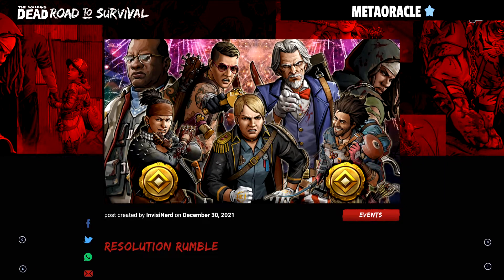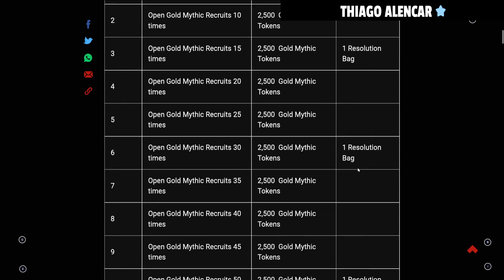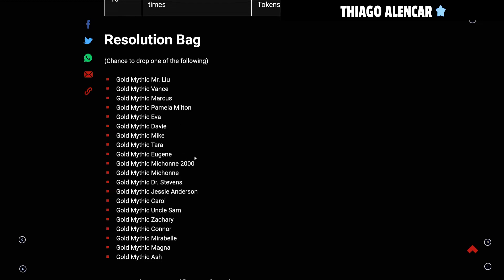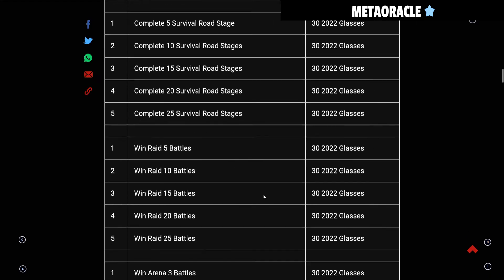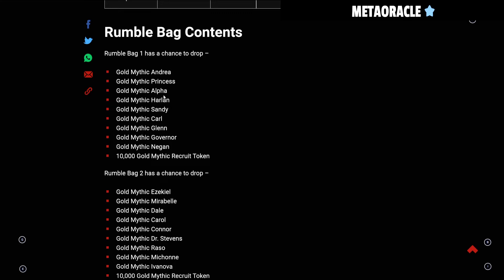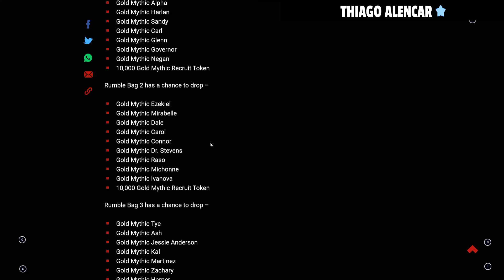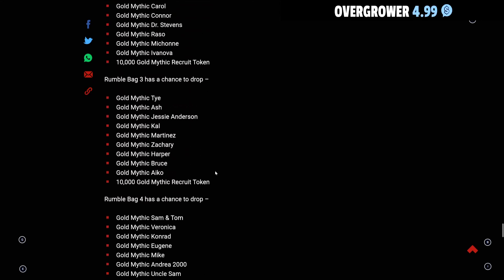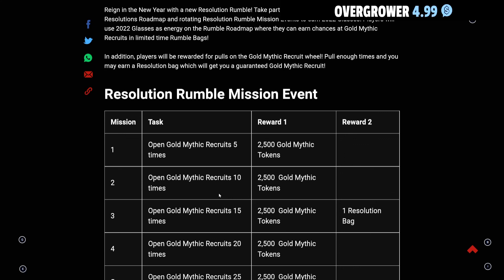TWD RTS: Resolution Rumble | More like RNG Rumble | The Walking Dead Road to Survival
RNG! RNG! RNG! Yeah say it with me!
Resolution Rumble is incoming, and yes you guessed it, we have ANOTHER RNG event inbound! They have good characters but YET AGAIN you cannot chose the toons you want! This is like VEGAS! I think you can see that I'm upset. Check out the video.

Thank you for stopping in and viewing my content! I truly do appreciate the support. You will get great content on walking dead road to survival, and other games!